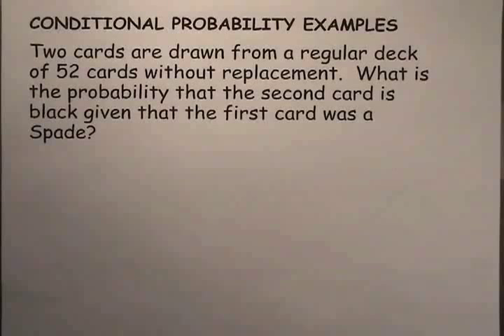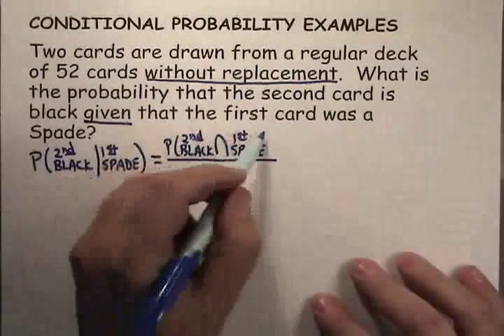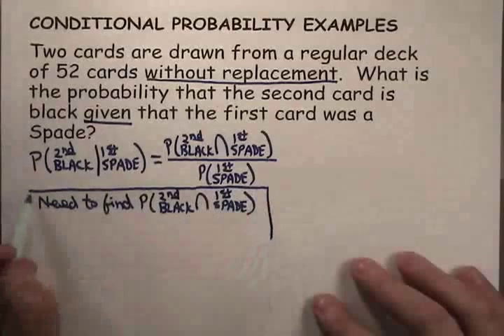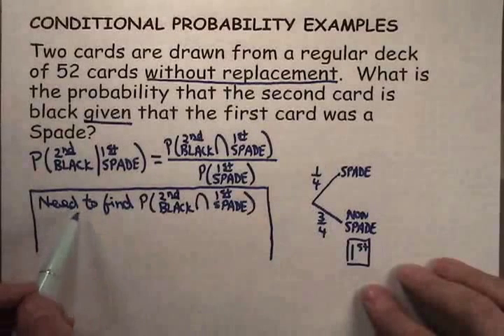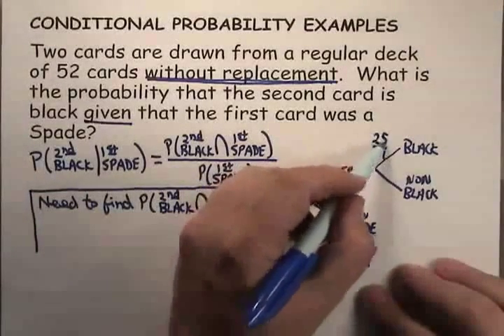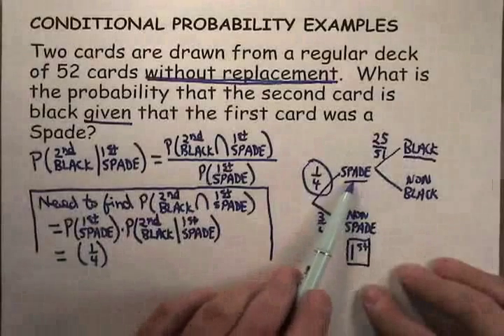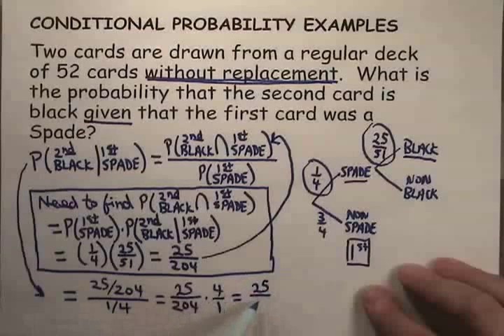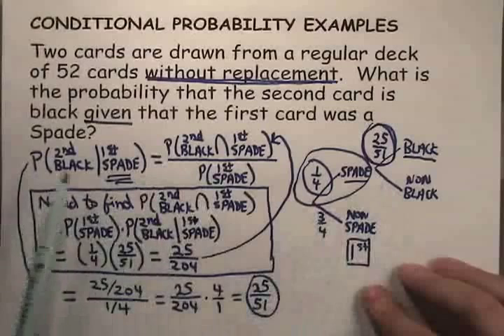Conditional Probability Problem with Cards